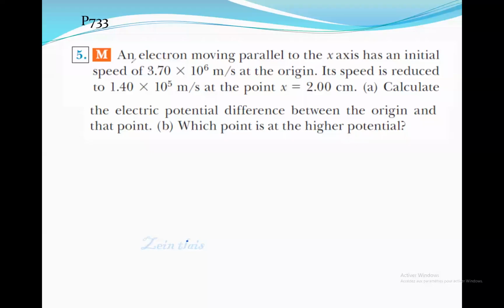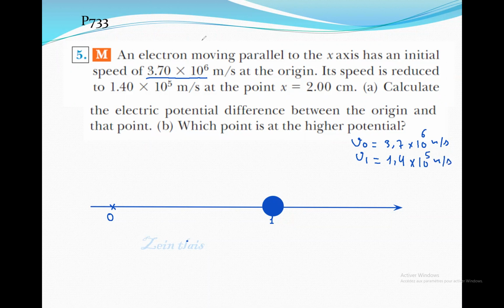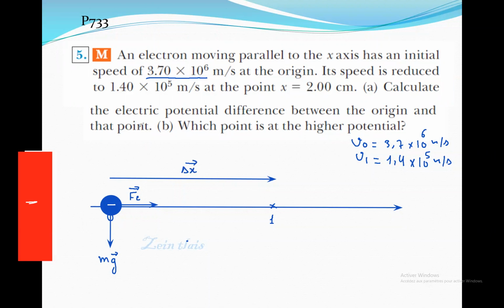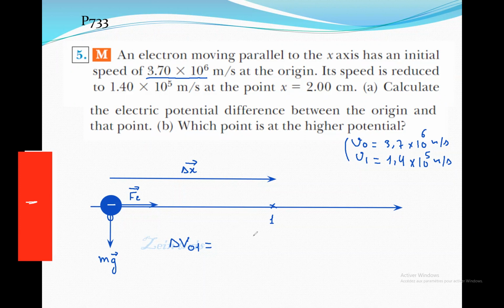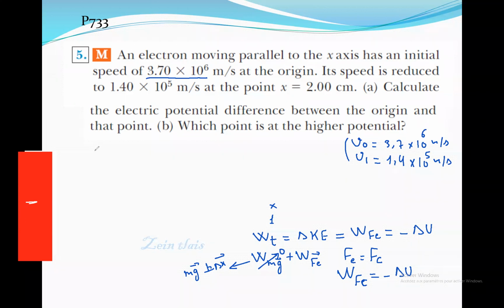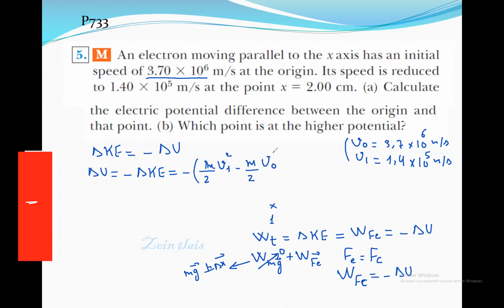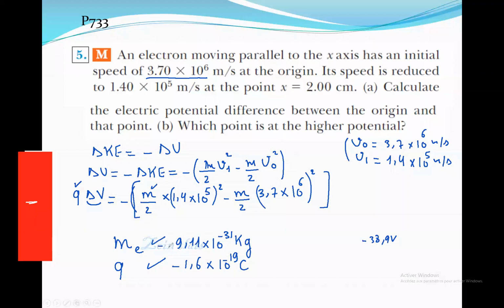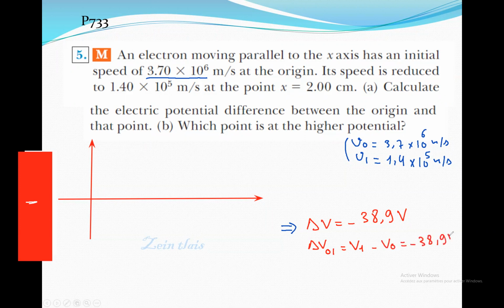Problem 5 – Chapter 25 – Page 733 – Electric potential difference in a uniform Electric field